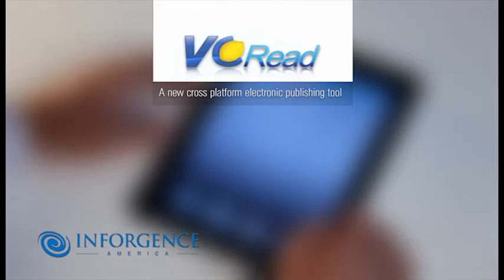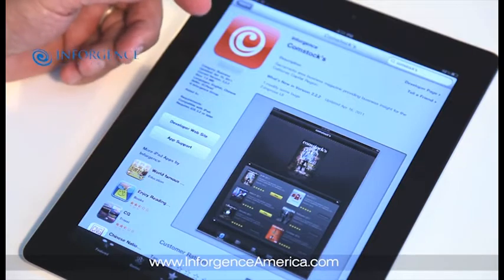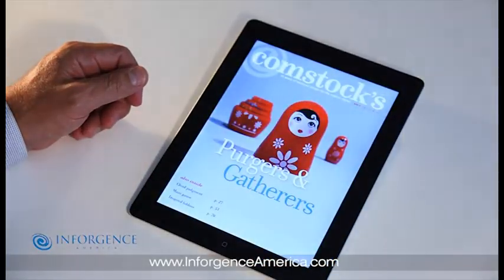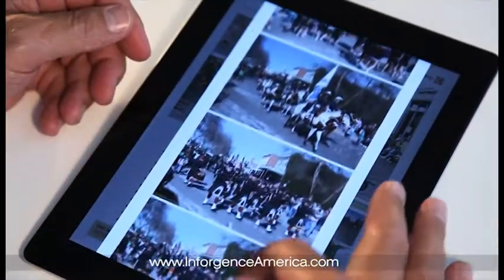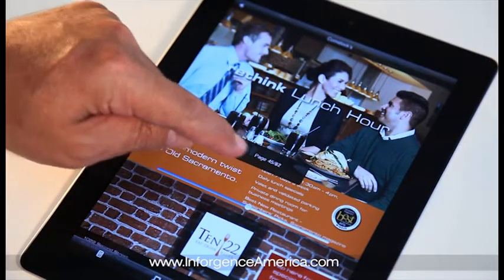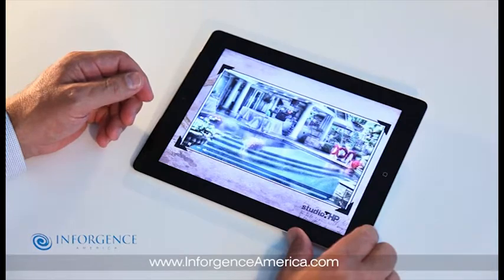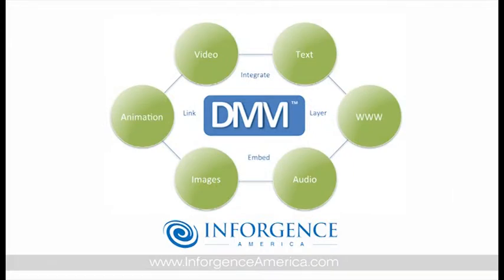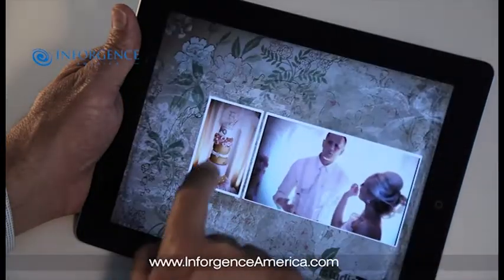Inforgence America digital publishing demonstration HD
Learn all about the functions and features in Inforgence America's digital publishing platform in this short demo video.